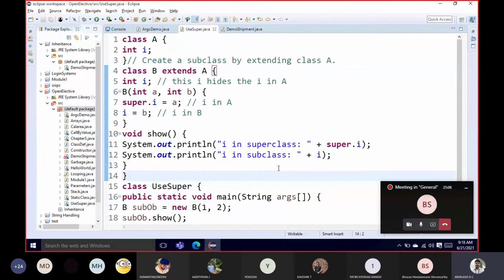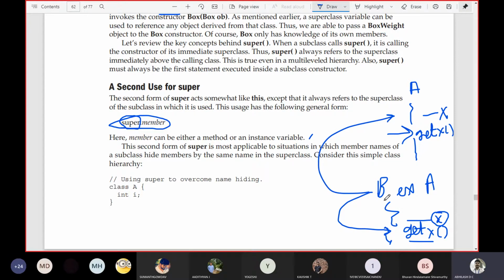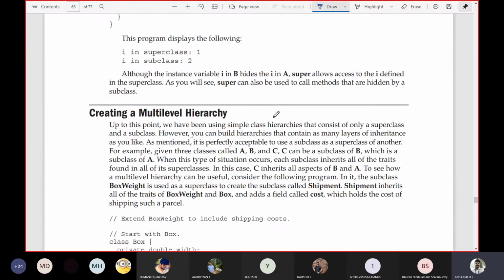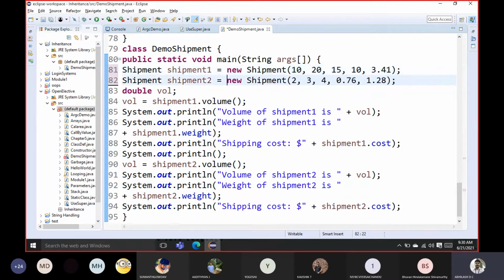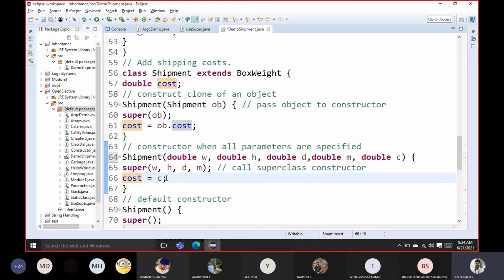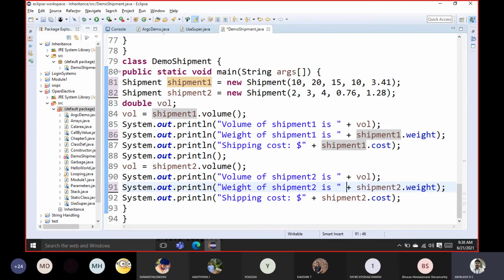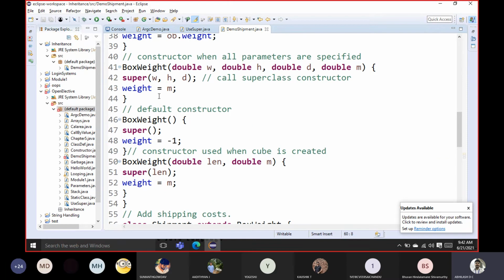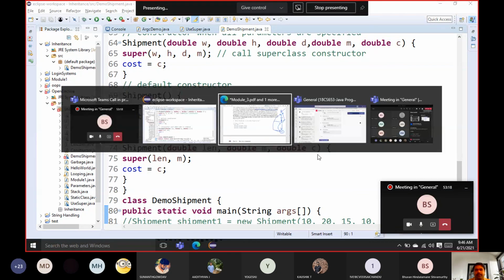Super second use and Multilevel Hierarchy in Inheritance session 10.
Super second use and Multilevel Hierarchy in Inheritance.